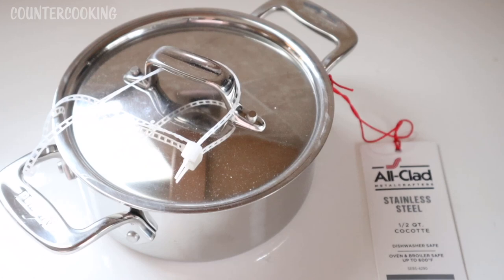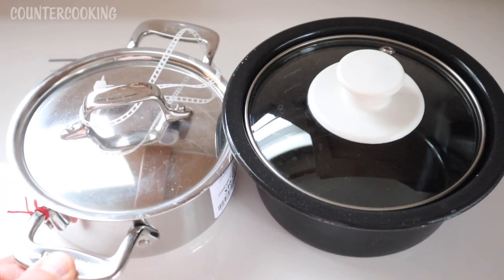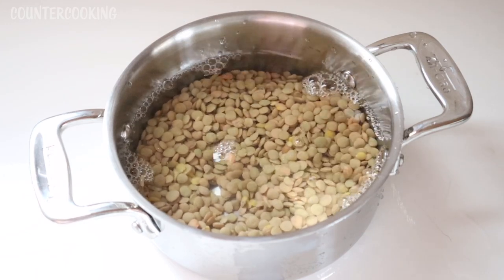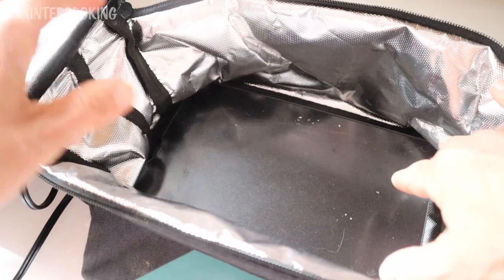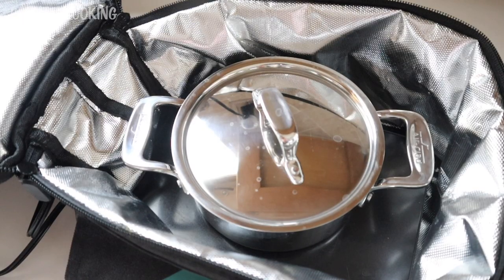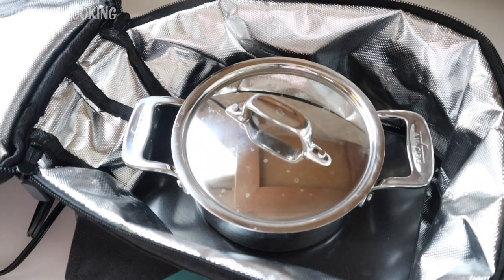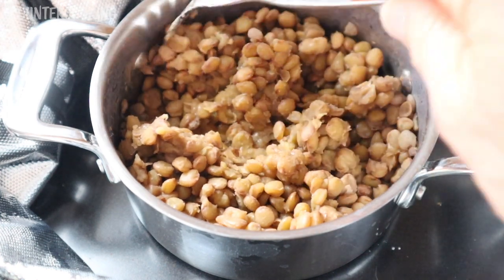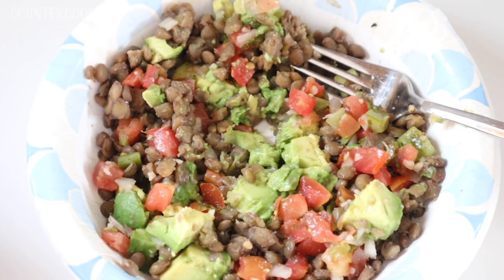Easiest Way Ever To Cook Lentils! Sabotheat Mini Portable Oven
Let's see what happens when we try to cook some lentils in a new mini stainless steel casserole pot in a Sabotheat Mini Oven.

SabotHeat on Amazon

These small appliances only use 30-110 watts and are great for cooking in small spaces. They are great for RV cooking, van cooking, car cooking, dorm cooking, hotel room cooking, office cooking, etc. They are small, portable, and light weight so they are easy to travel with. They are also excellent prepping gear. Since they only use 30-110 watts and cook very fast, they can be easily run off of a generator or solar power station.